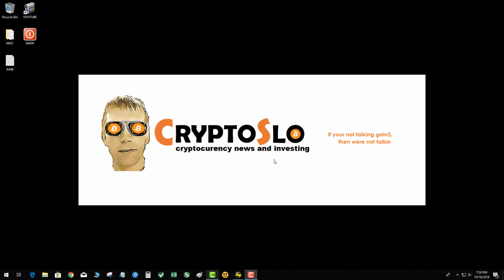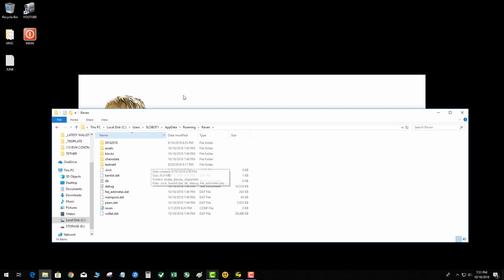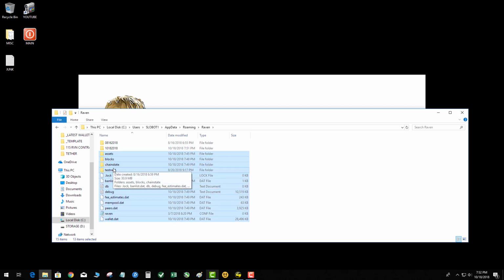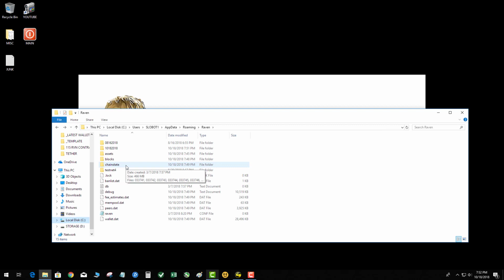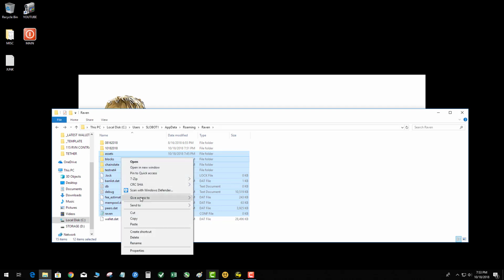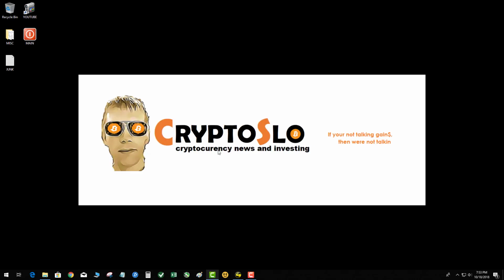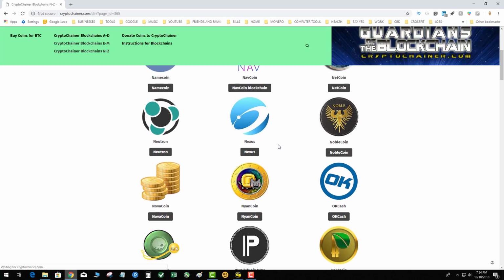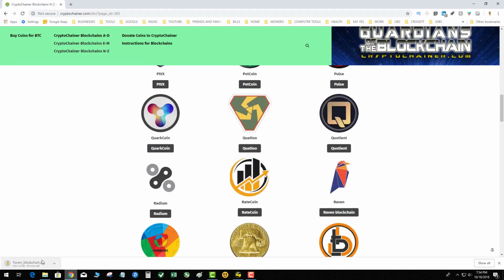How to Fix Ravencoin QT Wallet not Synching